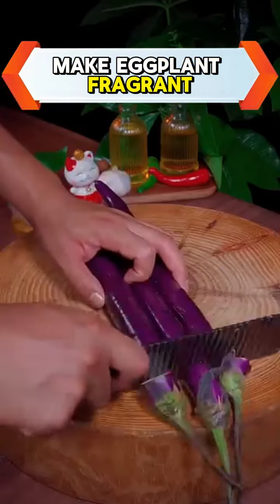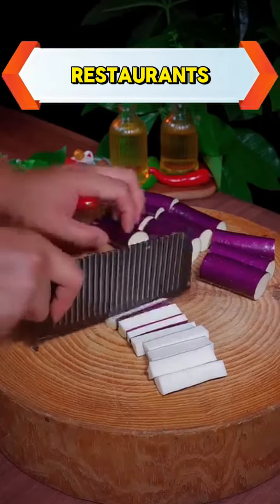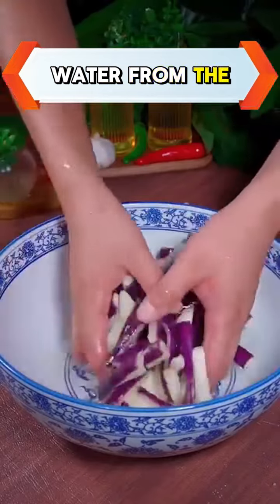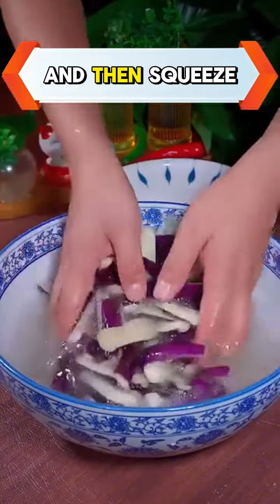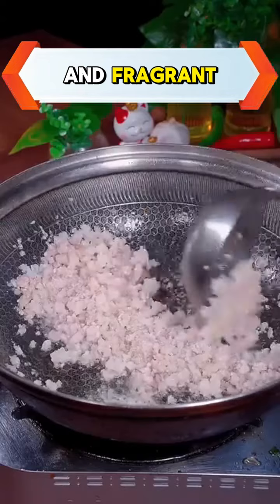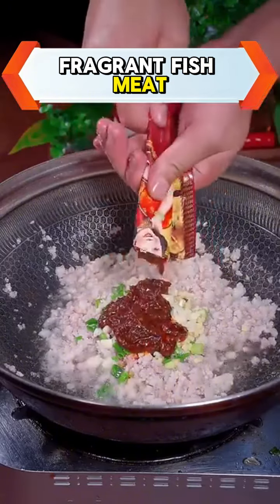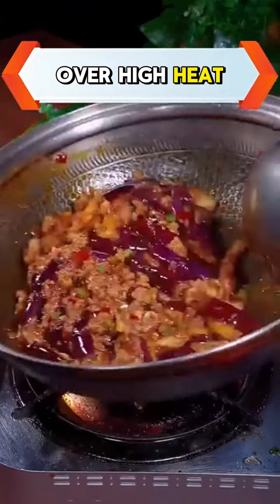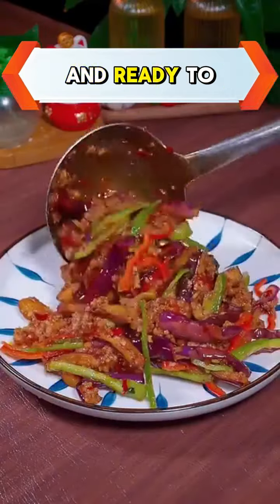Cooking Soft and Delicious Eggplant